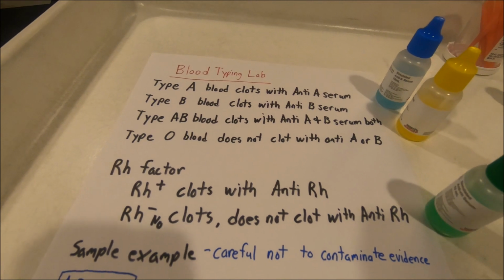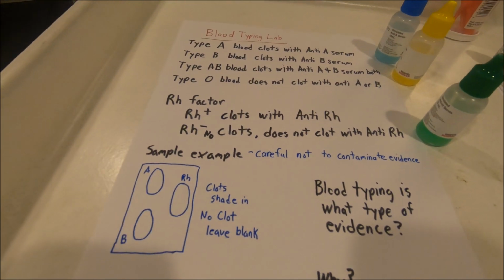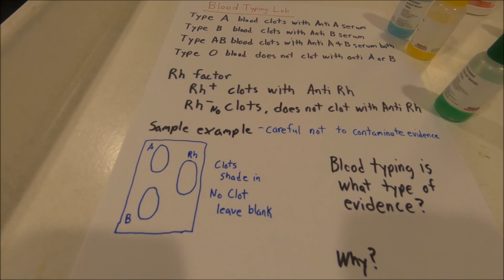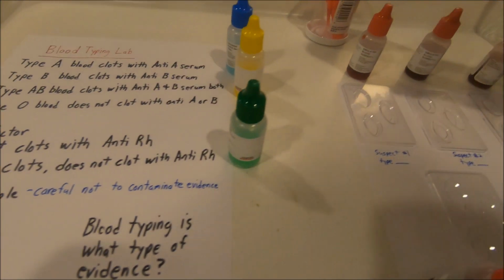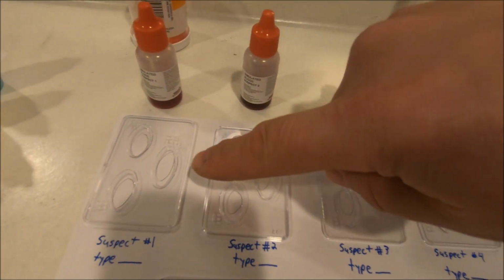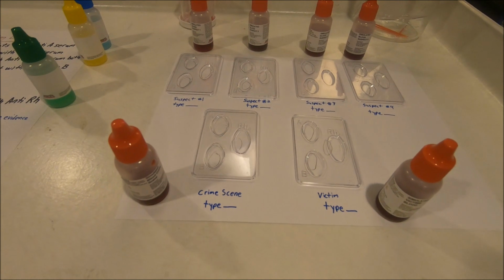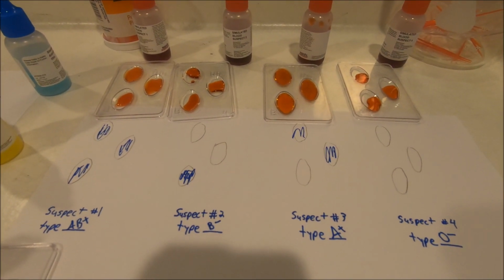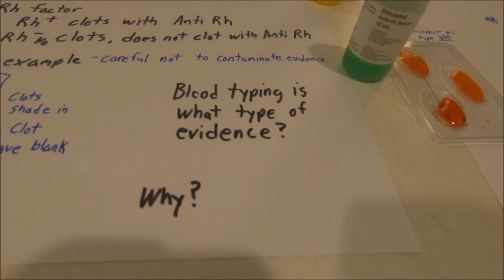Forensics chap 8 blood typing lab